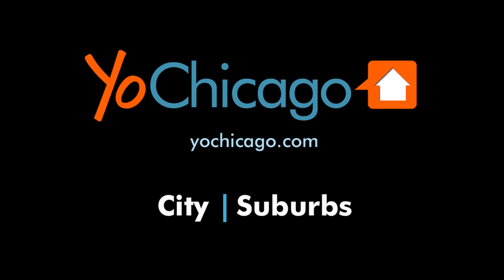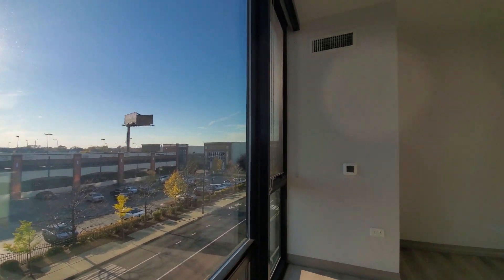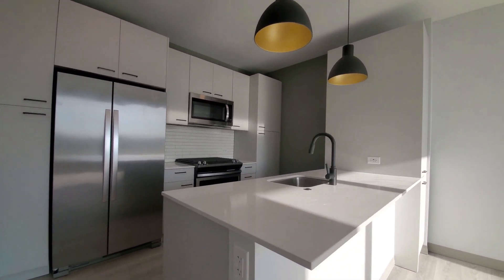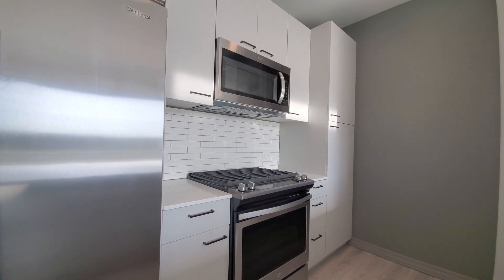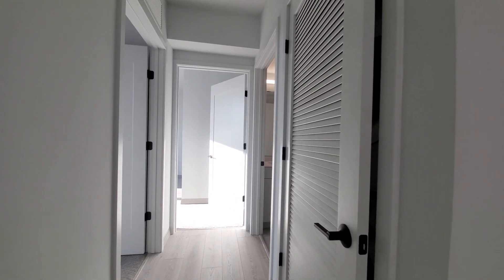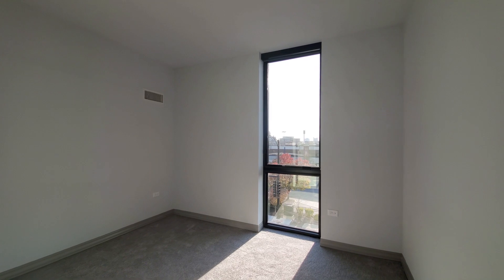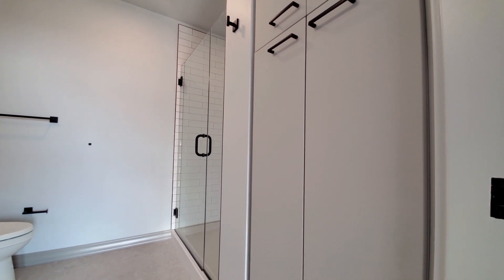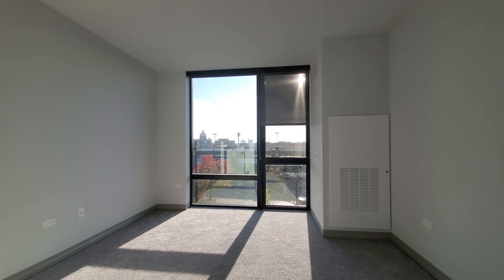A Bucktown B3 2-bedroom, 2-bath at the new Triangle Square Apartments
Triangle Square is an all-new community at the eastern edge of Chicago's popular Bucktown neighborhood.

A Mariano's grocery is directly east, and Kohl's and Best Buy are across the street. A Metra stop is a block south along with quick access to the Kennedy Expressway.

Triangle Square offers studio to 3-bedroom apartments with high ceilings, floor-to-ceiling windows, upscale kitchen and bath finishes, and in-unit washer / dryers.

The extensive amenities include a sprawling landscaped deck with grilling stations, seating areas and an outdoor pool, resident lounge areas, a fitness center, and more.

Triangle Square is pet-friendly and has on-site management, maintenance and leasing staff and door staff.